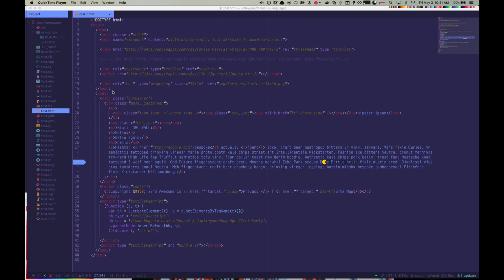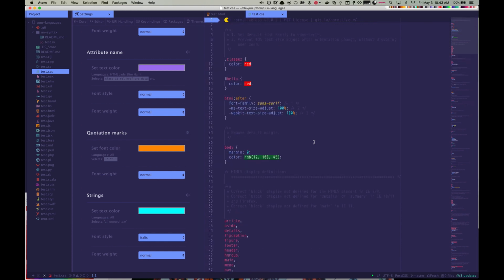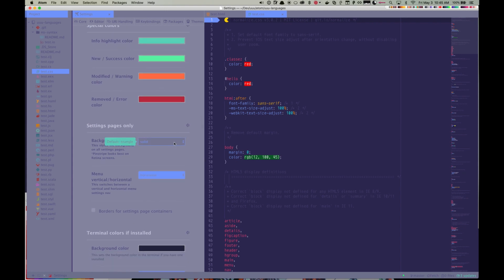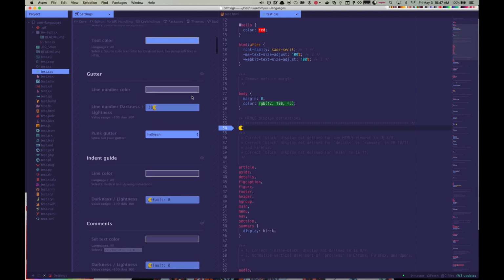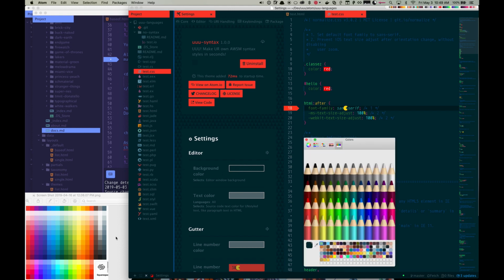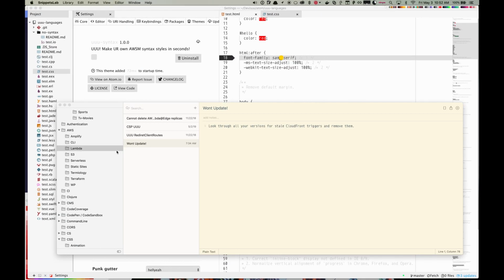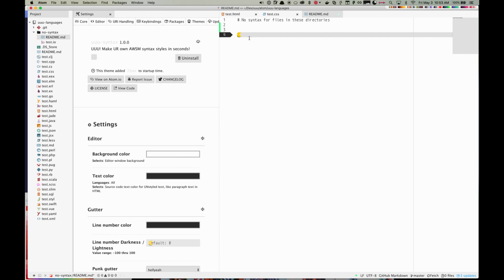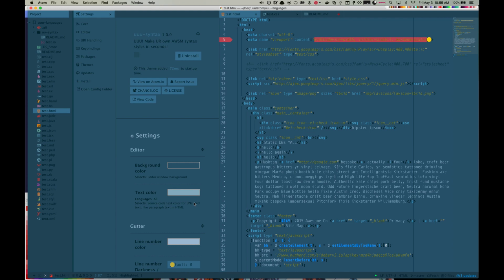UUU - Overview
So this is UUU. It's a set of packages for Atom that lets you make, change, import, export and manage themes from within Atom. I hope this inspires other code editing platforms to start baking theming into their editors.

UUU does several things:

- Makes Syntax and UI themes for Atom
- Imports and Exports UI and SYNTAX made with UUU
- Syncs font-sizes between UI and SYNTAX
- Enables you to switch between preset UUU themes
- Enables you to save and switch between your own themes
- Makes it easy to Reload the window